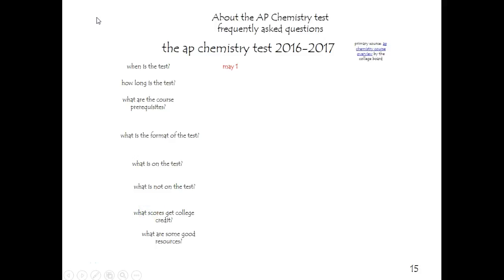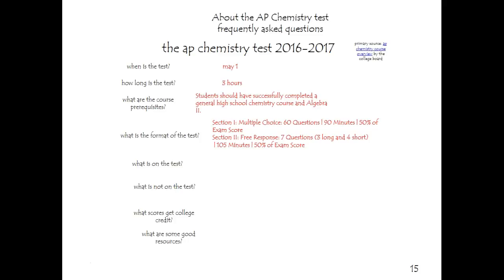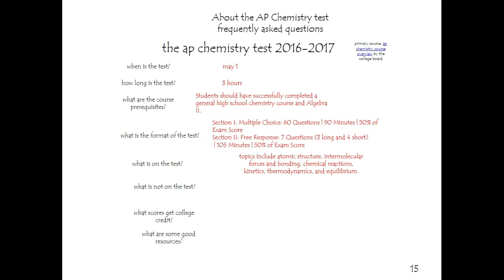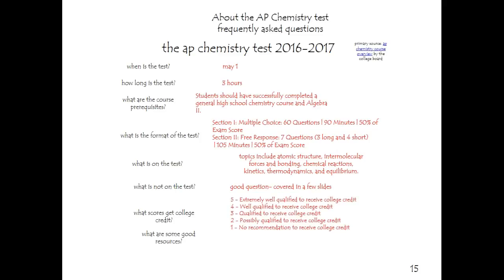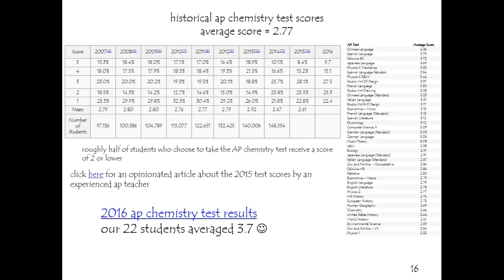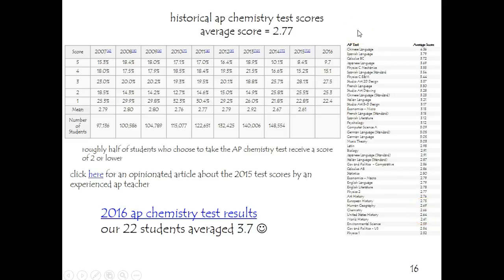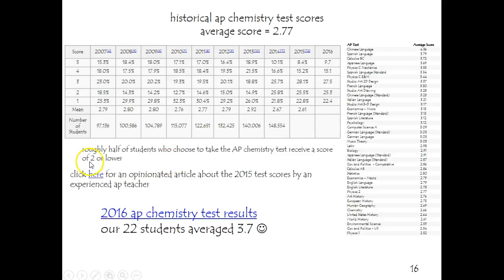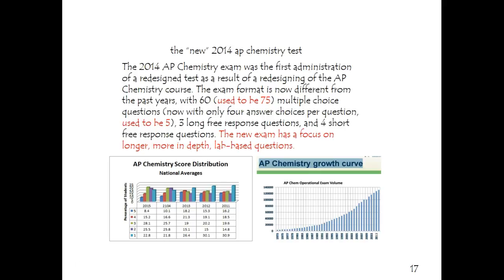1.5 ap chem FAQ